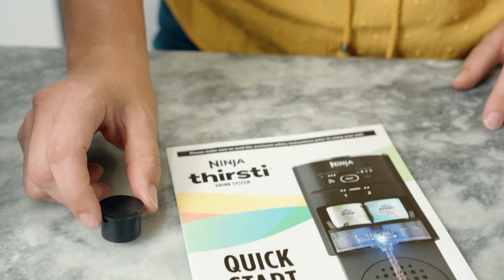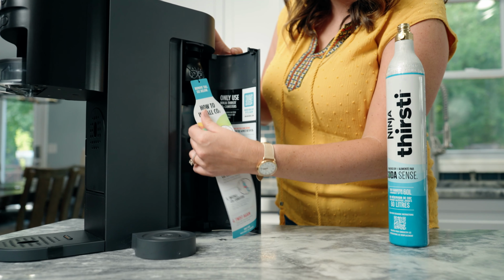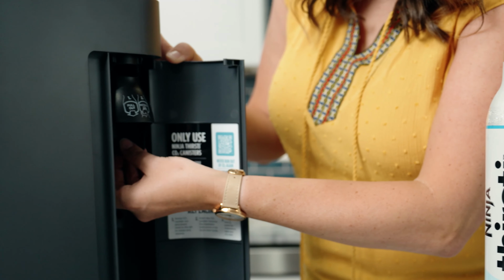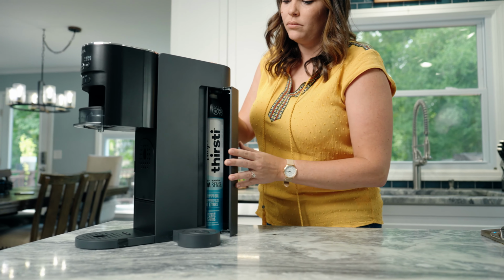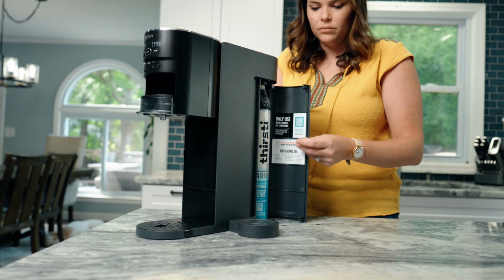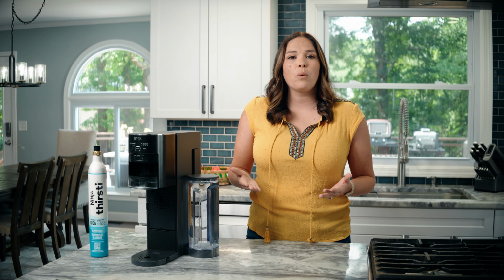Know Your Bubbles: Installing and Refilling CO2 (Ninja Thirsti™ Drink System)